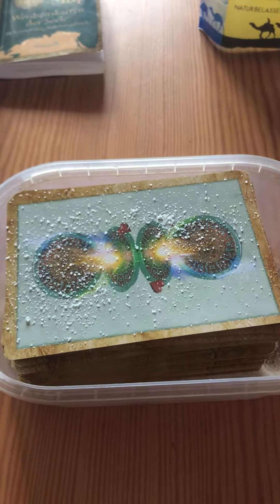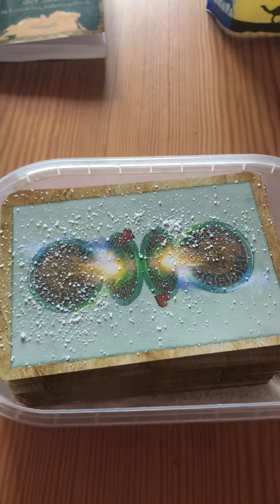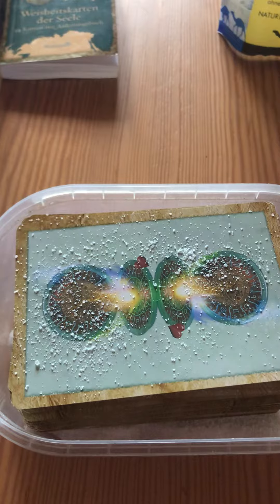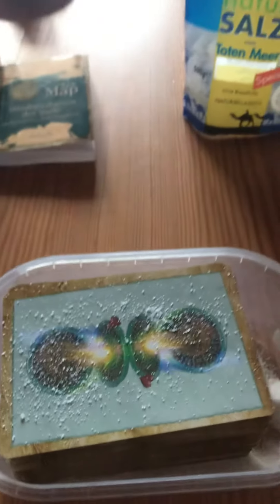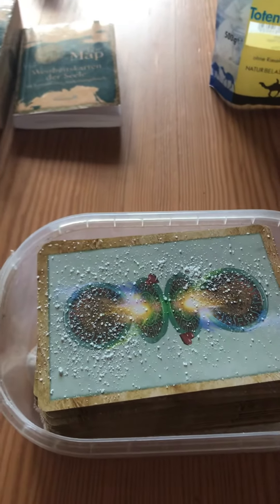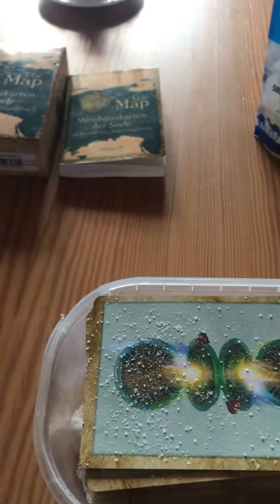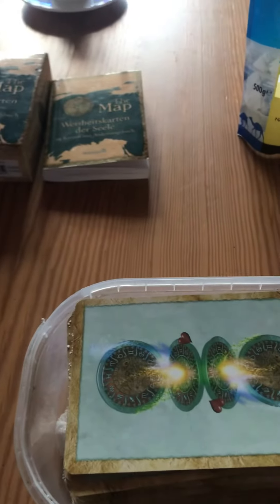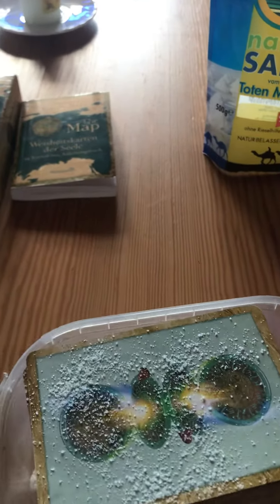How to cleanse your cards from old, negative energy or the energy of other people, so they feel new!